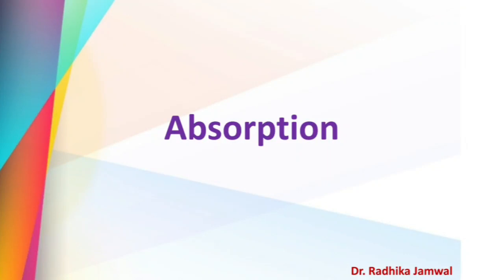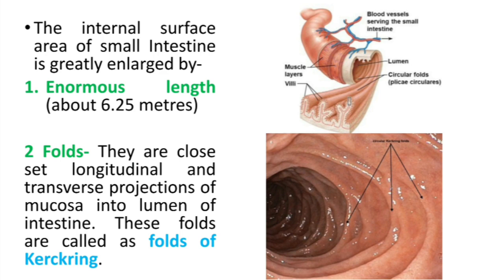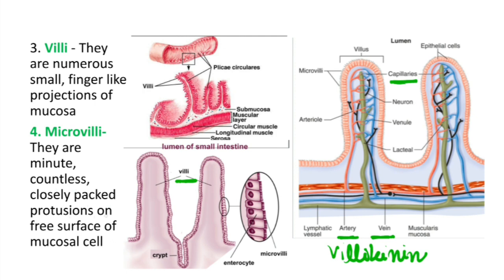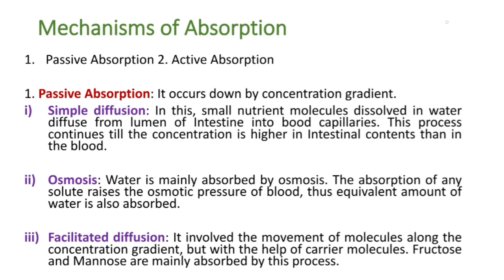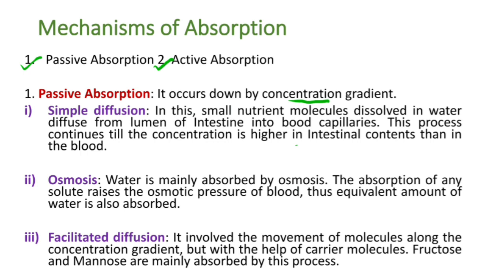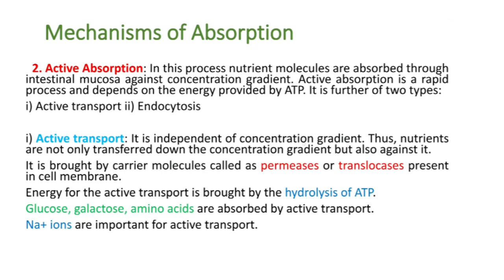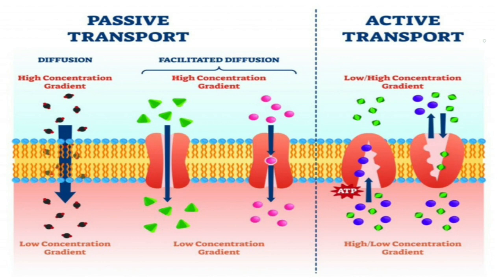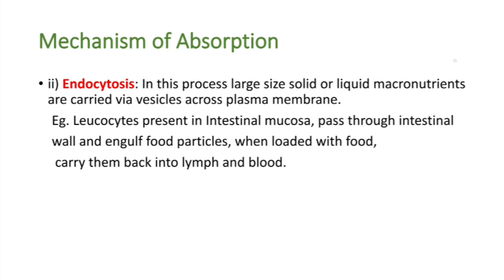Absorption (B.Sc II Year) || PART 6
Absorption of food takes place by various physicochemical processes and also by active transport. The various physiochemical processes are simple diffusion, osmosis and facilitated diffusion.
In active transport, the movement of nutrient molecules takes place against the concentration gradient which requires carrier protein molecules along with hydrolysis of ATP.

Thankyou